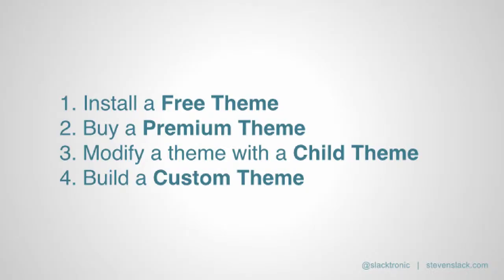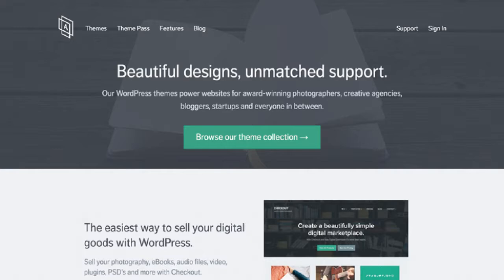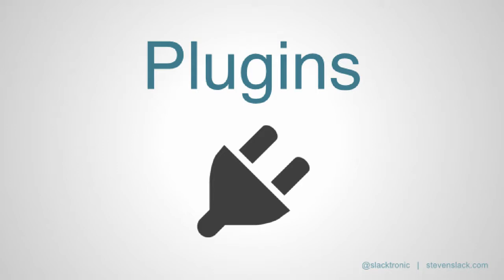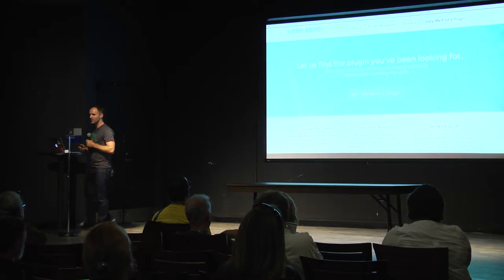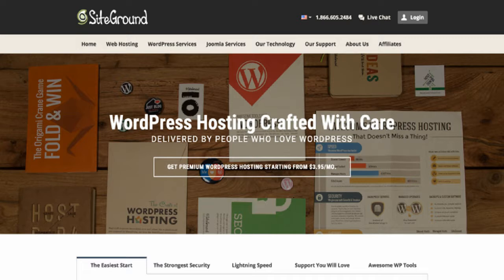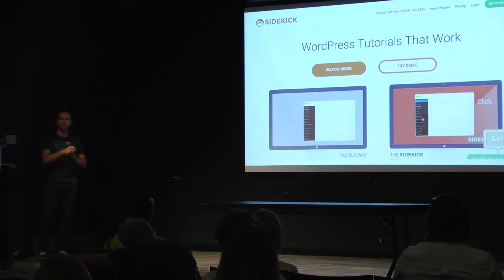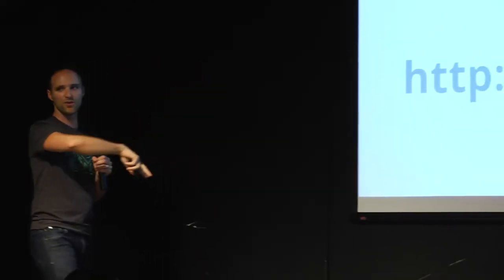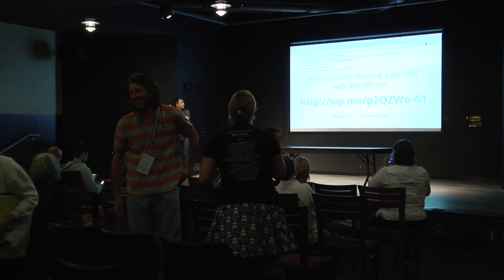Steven Slack: Resources and Lessons for Using WordPress in Your Business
Every business that uses or intends to use WordPress faces common obstacles. These may include finding qualified developers to build a theme, finding particular plugins to achieve a task or not knowing where to find help online to fix an issue.
In this talk I will discuss many of these common pain points I have seen businesses have. I will share resources where you can find solid answers from the WordPress community. You will also learn some important concepts behind maintaining your WordPress site, as well as questions you can ask a developer if you are looking to hire.
Takeaways
Resources for choosing a good theme
Resources for finding solidly built plugins
Questions to ask any theme or plugin developer you intend to hire